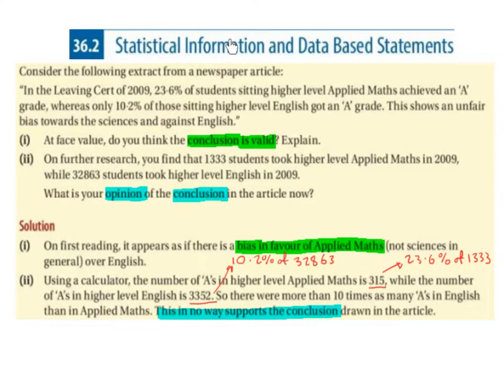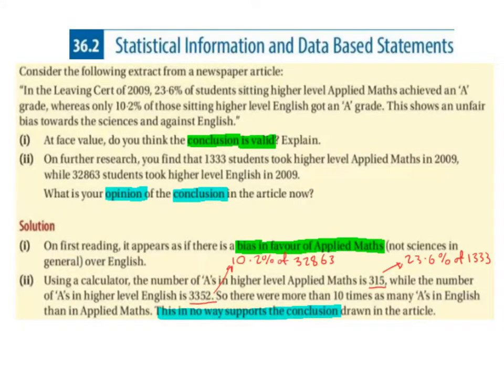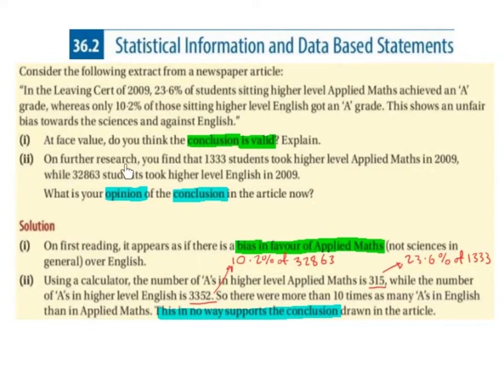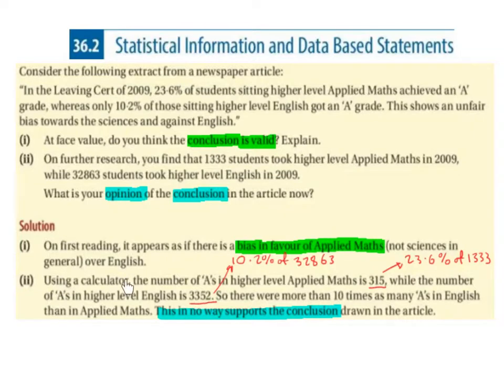LC HL statistical information and data based statements